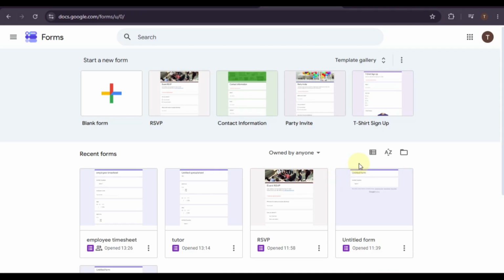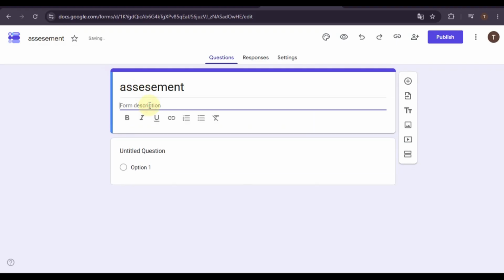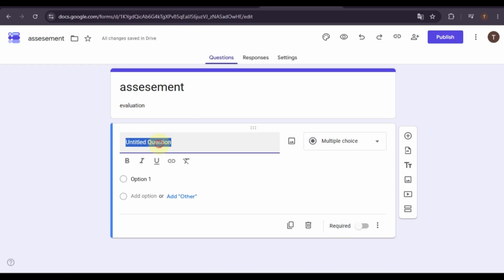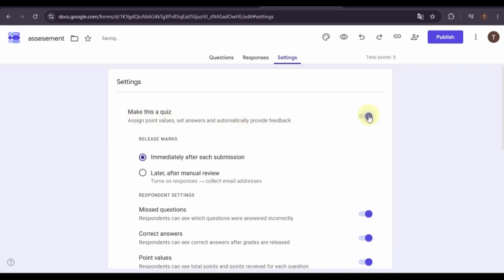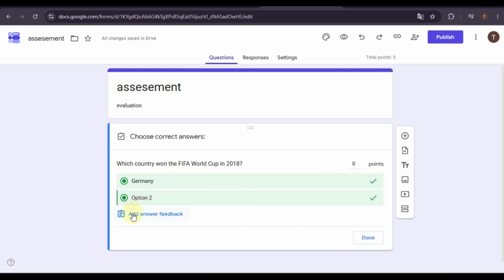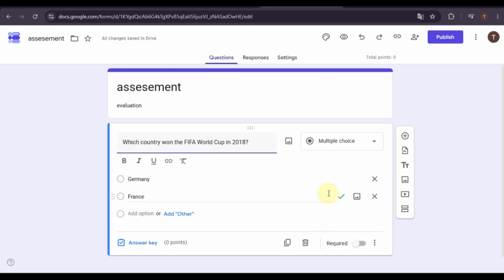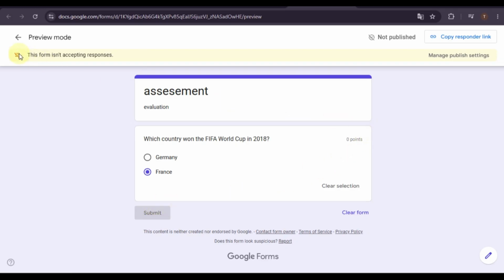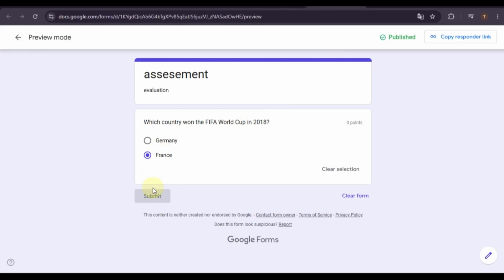How To Create a Exam And Options Form in Google Form [2026 GUIDE]